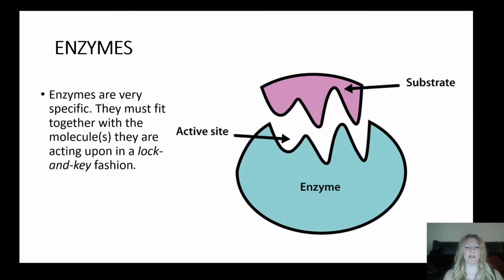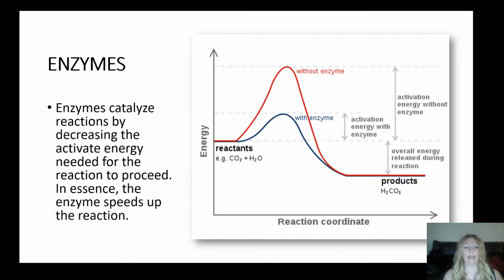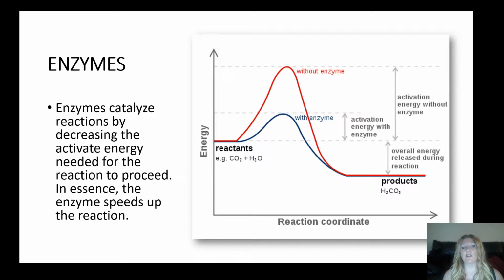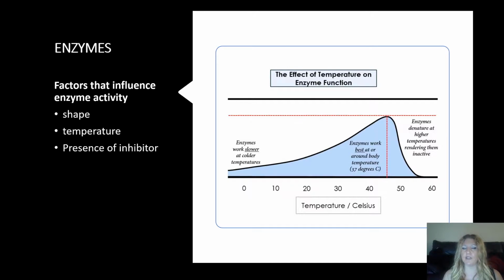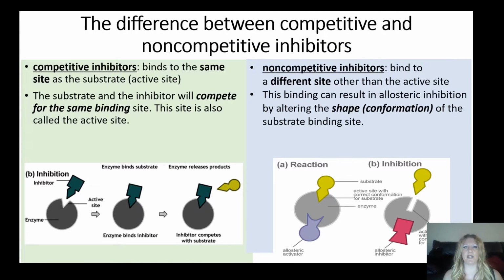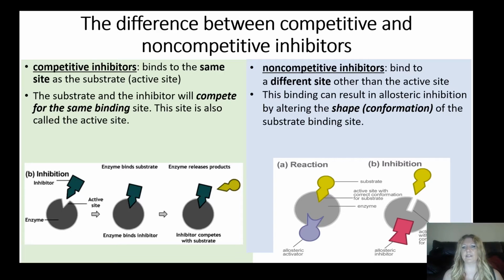A brief look at enzymes, their properties, their limitations and how they function in microbiology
A brief look at enzymes, their properties, their limitations and how they function in microbial metabolism. effects of temperature and pH on enzyme function.A simple look at inhibitors, substrates, active sites, competitive and noncompetitive inhibition.
in order to do these metabolic processes
00:05
we need enzymes for a lot of these steps
00:08
enzymes are very specific
00:11
they must fit together with the
00:12
molecules they are acting upon in a
00:14
lock-and-key fashion
00:18
enzymes are called catalysts they
00:22
catalyze reactions by decreasing the
00:24
activation energy needed in order for
00:27
the reaction to proceed in essence the
00:30
enzyme speeds up the reaction now
00:34
without the act without the enzyme being
00:36
present the chemical reaction will still
00:40
take place however in order for the
00:43
human body to digest one hamburger it
00:45
could take decades without the help of
00:48
enzymes so even though the process would
00:51
proceed without the addition of the
00:53
enzyme having the enzyme present allows
00:56
our body to metabolize things fast
00:59
enough so that we can continue to live
01:01
otherwise we would starve to death
01:06
enzymes are not considered reactants or
01:09
products in chemical reactions they are
01:12
not consumed and they are not altered
01:14
when they catalyze a reaction so for
01:16
this reason they are reusable there are
01:22
different factors that are going to
01:24
affect enzymes only a couple of them are
01:27
shown here so there is a narrow range of
01:31
temperature that enzymes will be able to
01:34
to function at their best also if
01:38
there's a shape change due to pH or
01:43
temperature or maybe the binding of some
01:48
type of inhibitor or substrate can also
01:51
be a factor here
01:54
so let's look at two different types of
01:57
competition that we see for these
01:58
enzymes
02:00
we've got competitive inhibitors and
02:03
non-competitive inhibitors a competitive
02:07
inhibitor is going to compete for the
02:09
same binding site that the substrate
02:12
would like to use we call this the
02:14
active site whereas in non-competitive
02:17
inhibition we see that the inhibitor is
02:20
actually going to bind to a site other
02:23
than the active site so they are not
02:26
competing for the same site however when
02:29
this inhibitor does bind to what we call
02:33
this allosteric a binding site we
02:37
actually see a conformational shape
02:39
change in the active site or the
02:42
substrate binding site remember it has
02:45
to fit in the lock and key mechanism so
02:48
when there is a structural shape
02:51
conformational change with a substrate
02:54
binding site this is not going to allow
02:57
this is going to inhibit that substrate
03:00
from binding so in this way is going to
03:03
allosteric ly inhibit as a
03:06
non-competitive inhibitor of the enzyme